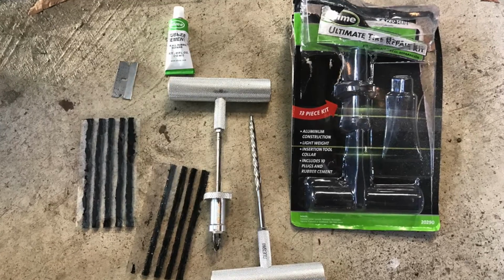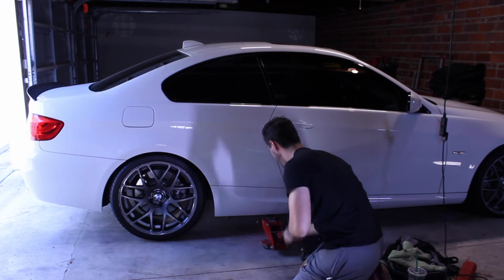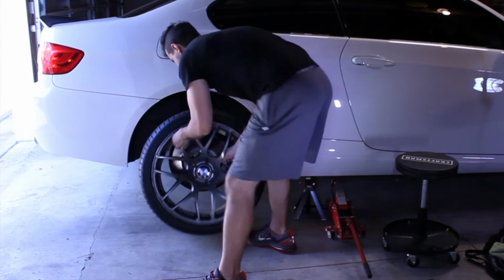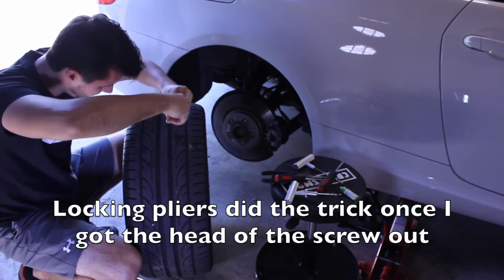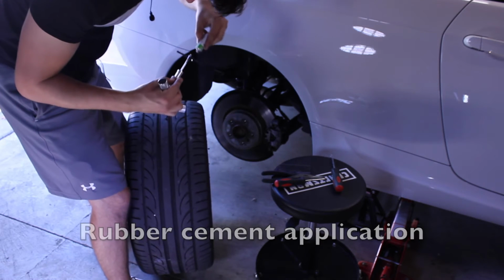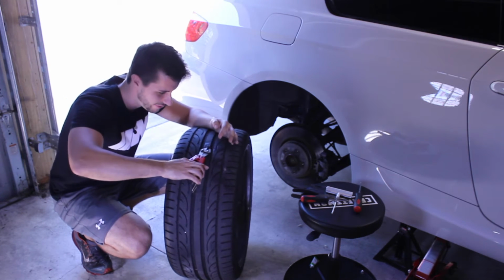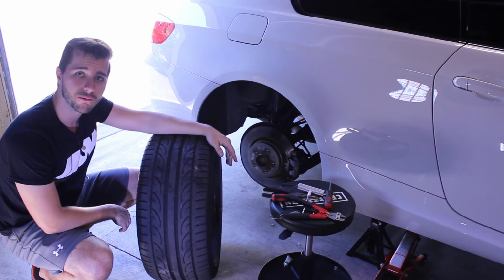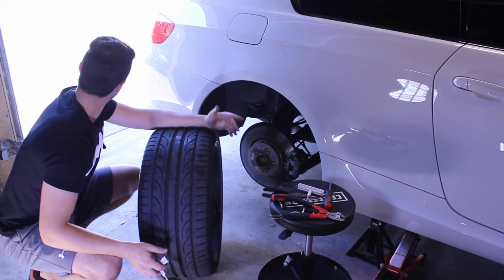Removing A Screw & Plugging My TIRE!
In this video I plug my tire for the first time.  I didn't really have any hiccups because it's pretty easy.  It took me about 30 minutes just because it was the first time.  I recommend getting a quality kit and you should be just time.  Although the package says it's only a temporary fix, I've known people to use this as a more permanent option.  Plus, I go through rear tires frequently enough I should be okay.